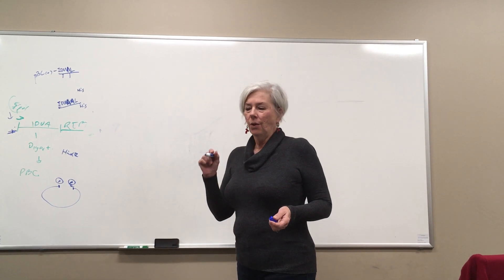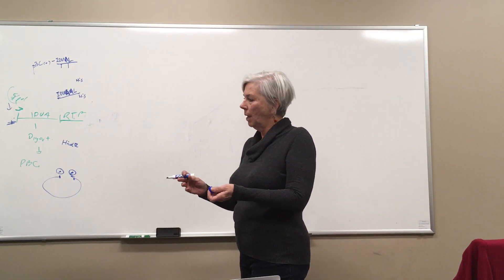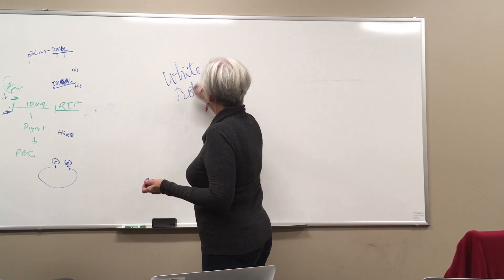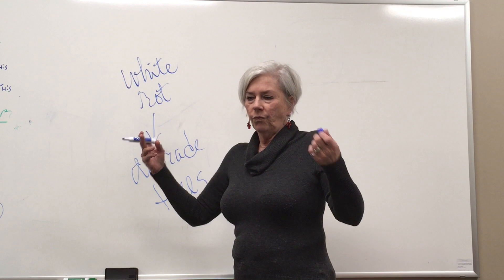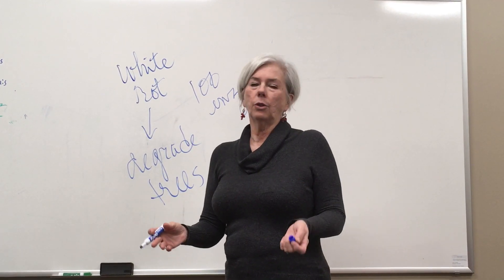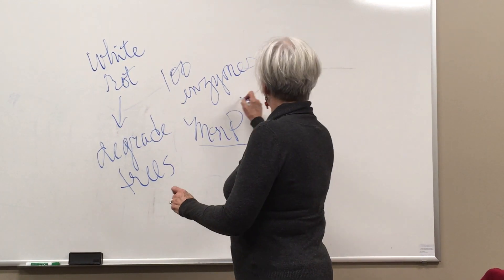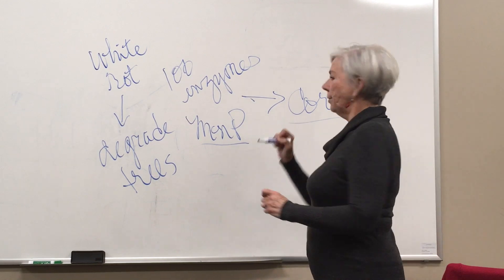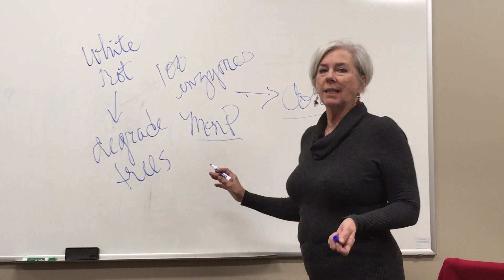manganese peroxidase single activity enzyme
Infinite Enzymes is delivering the next generation of enzyme technologies. Enzymes are complex protein molecules produced by living organisms. Company utilizing genetic technology for manufacturing this generation of single activity enzymes.  Manganese Peroxidase (MnP – Purified Enzyme) this project is related to A Recombinant Peroxidase from Phanerochaete Chrysosporium produced in Corn Seed
Manganese peroxidase is an enzyme present in many fungi, but is particularly prevalent in wood root fungi.We take  manganese oxidation gene from fungus and move into corn
seeds. MnP is a Manganese Peroxidase Enzyme   from Phanerochaete chrysosporium, a white root fungus. It is produced in a recombinant corn seed production system